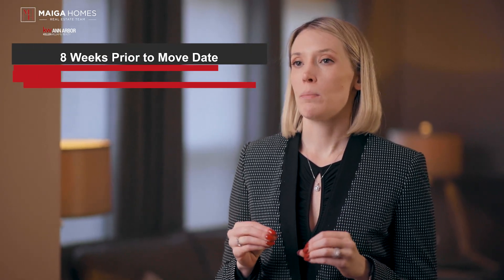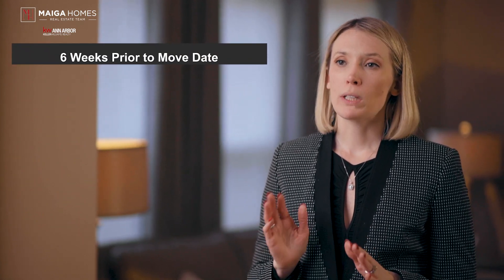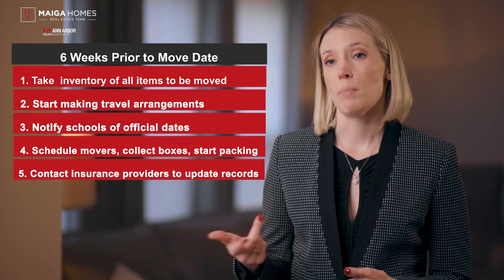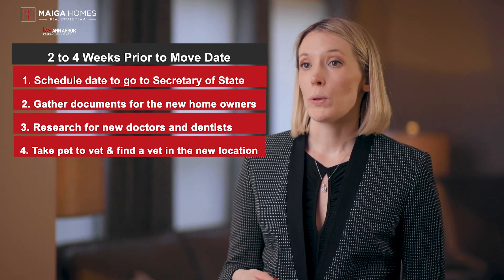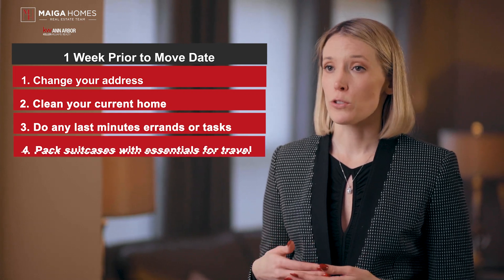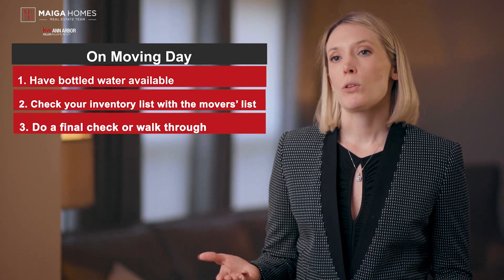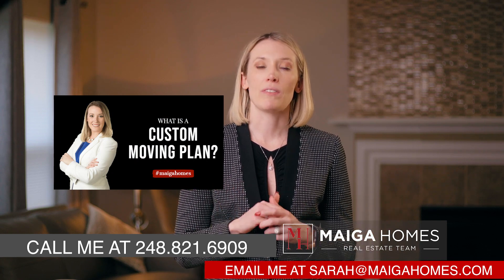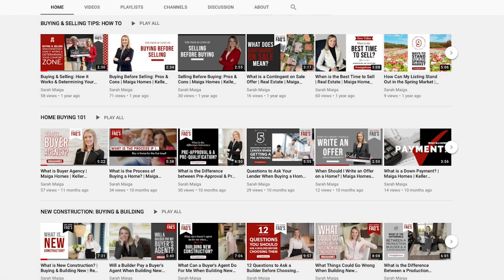A Step-by-Step Checklist to Making a Move | Real Estate FAQ's | Maiga Homes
WHAT IS A STEP-BY-STEP CHECKLIST TO MAKING A MOVE?

👉 What you need to prepare for a month in advance
👉 What to expect on the day or your move
👉 All the places you need to change your address & MORE!

If you’re within a year of making a move, get the ball rolling and set up a consultation by calling or emailing .